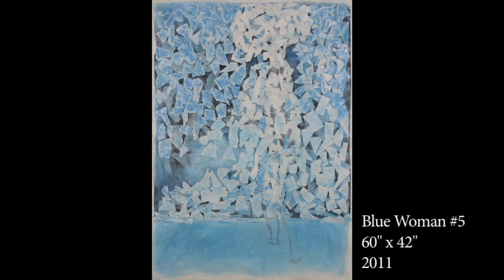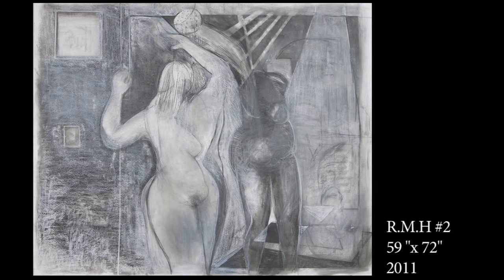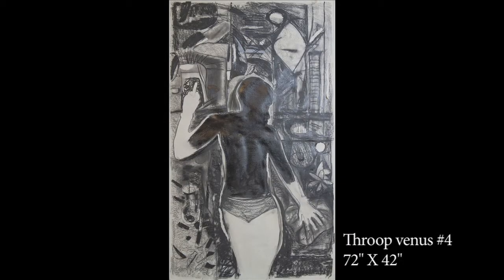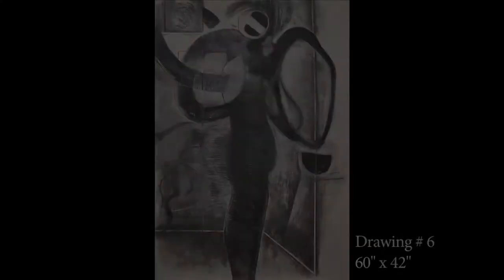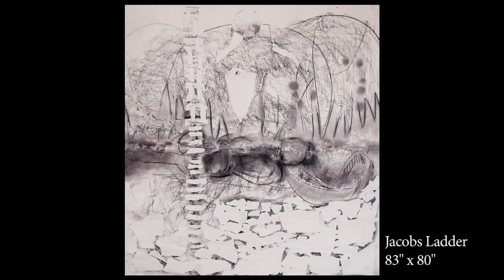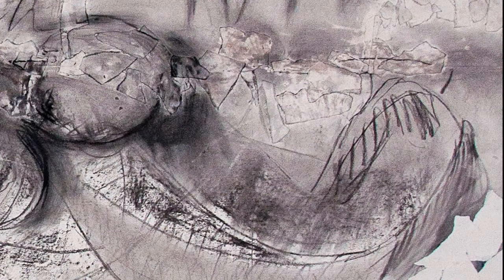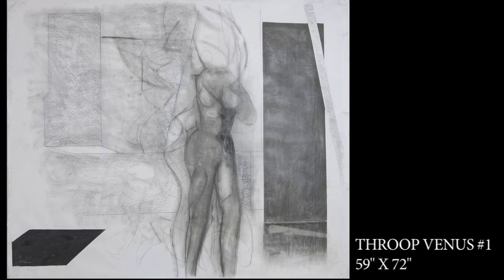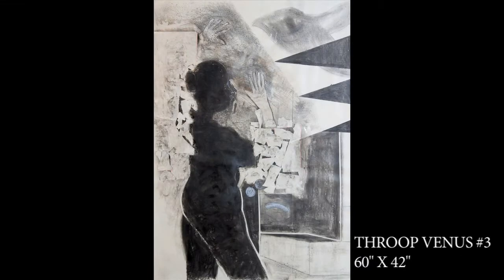Artist Dudley Charles, A Conversation with Art Critic Robert Mahoney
In this 2013 interview of Guyana-born painter/draughtsman Dudley Charles by the perceptive New York art critic Robert Mahoney, we are ushered into a relatively new relationship between 'artist & model' under Mahoney's delving questions and Dudley's expanding answers. Mahoney's observations and alert deductions of the artist's large graphic paper works: 'Throop Venus # 1';  'R M H # 1'; 'Seawall'; 'Blue Woman' series; 'Blue Venus' # 1', etc, allow us to hear and see how the artist has nurtured and taken possession of intuitive and transparent formal values to arrive at this series of brilliant drawings. The figurative, yet elusive quality of Dudley's large drawings of women randomly invited to model during the artist's limited time in a Brooklyn studio, yields a cohesive result of the female nude as a transient spirit integrated with a gratifying architectural geometry, which harks back to the artist's early style since 1974, when he participated in the now historical Guyanese 'avant garde' group exhibition: 'Expressionova', held in Guyana's capital. The camera work by filmmaker P. J. Galati and precise setting on Youtube, brings this film further cohesive subtlety to this recent collaboration of artist, art critic, and filmmaker.

Terry Roberts: film columnist/writer/painter.